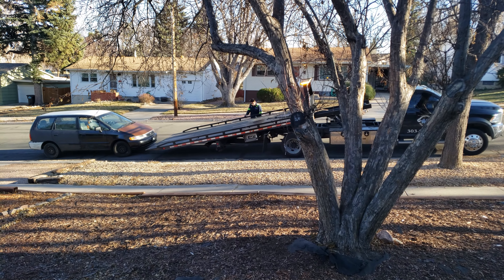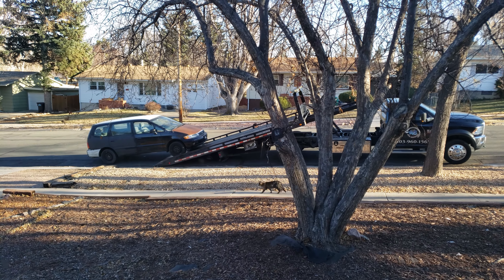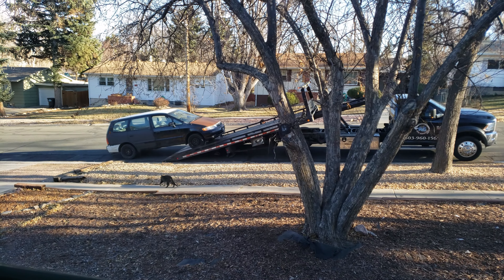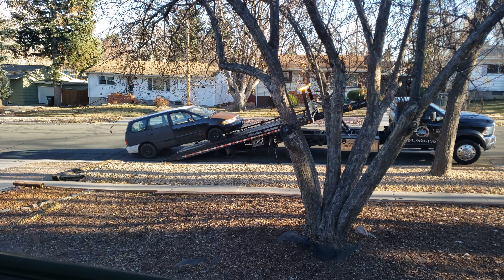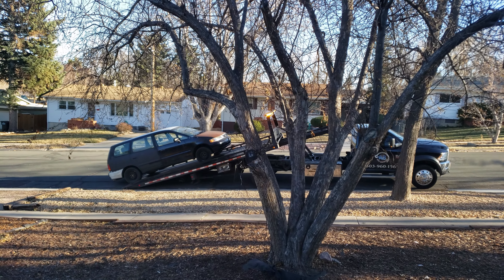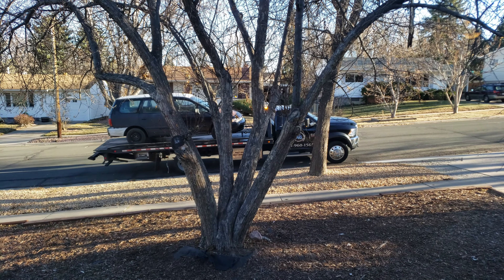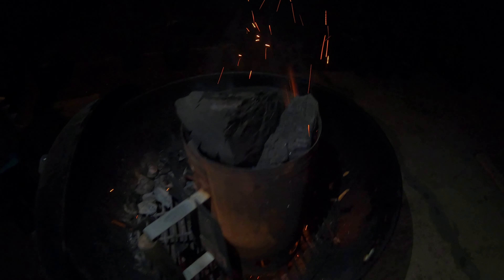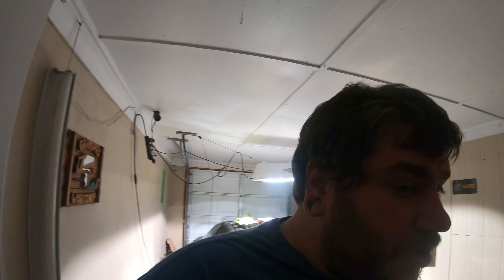The Final Video On My Stolen(Recovered & Totaled) Car | TunerThings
The Final Video On My Stolen Car -- not much more to say here. We took a major loss for not being in a great place financially to begin with.